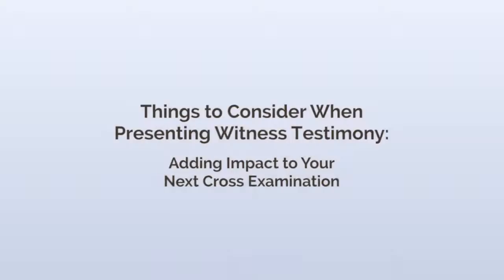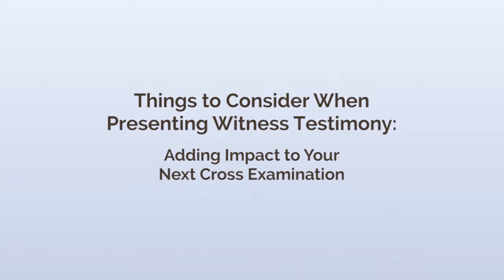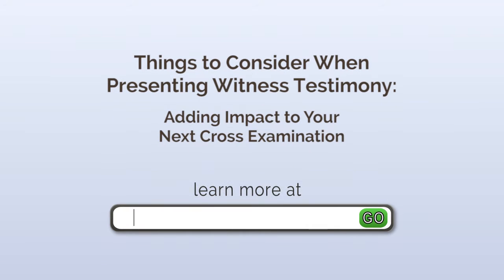5 Things to Consider When Presenting Witness Testimony: Adding Impact to Your Next Cross Examination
Visually displaying witnesses’ deposition testimony during cross examination allows you to drive home the points most relevant to your arguments and case themes, and most salient to jurors you hope to influence.  Follow a few visual-presentation “best practices,” like good pacing and legible formatting, to make the most out of turning witnesses’ own words against them.

The expert team at Litigation Insights is committed to turning complex, difficult, and unclear cases into clear, compelling stories.